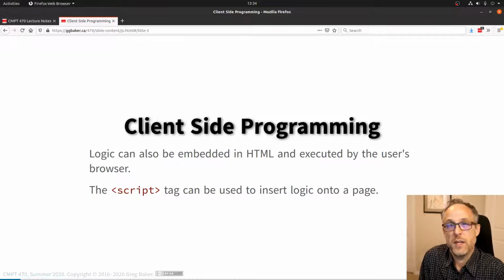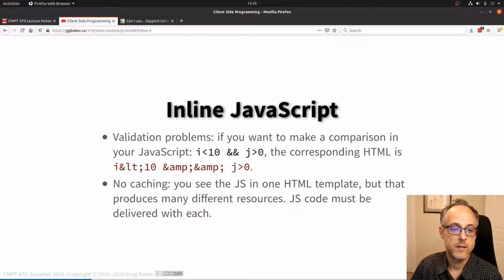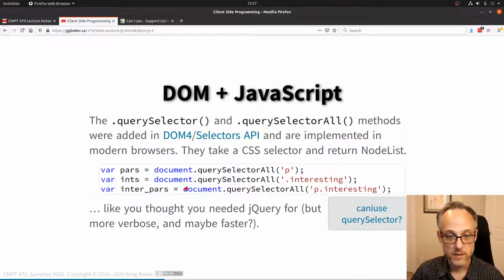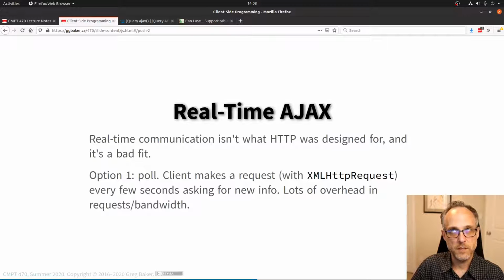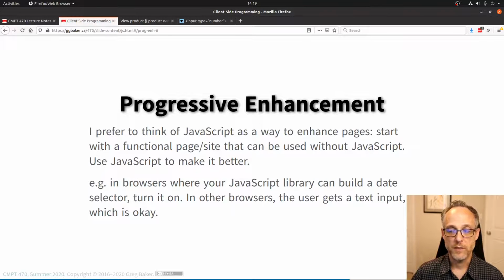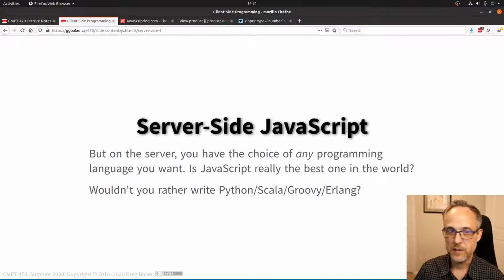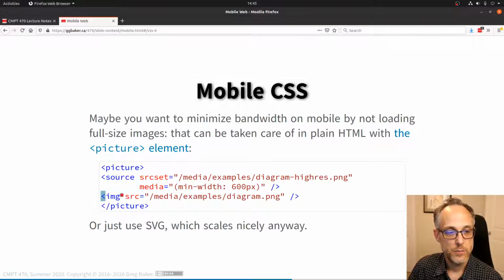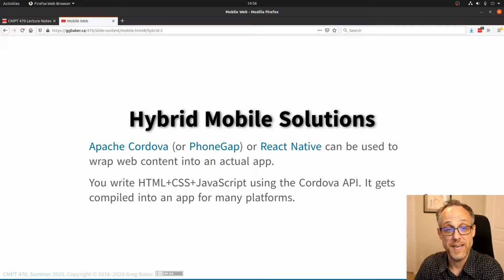CMPT 470, week 12 part 1